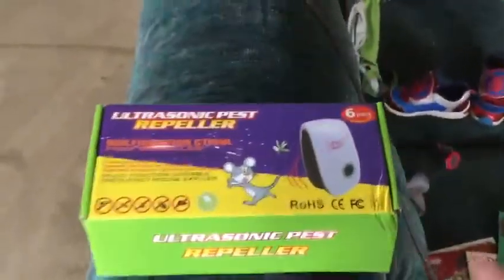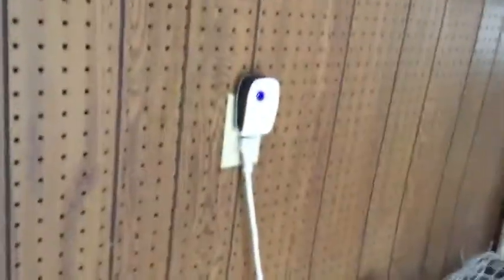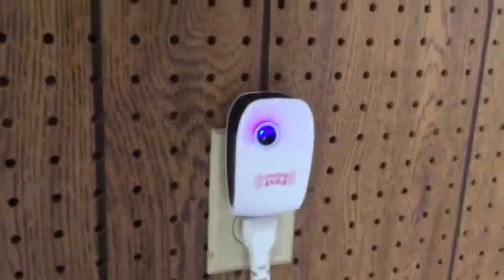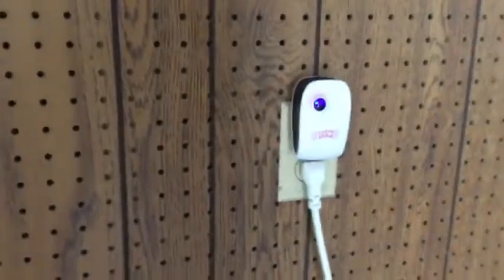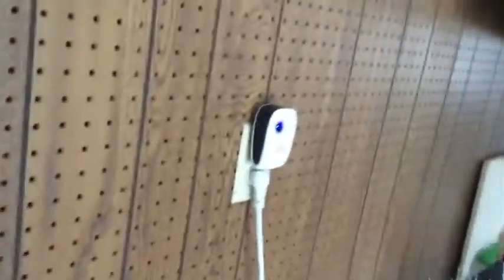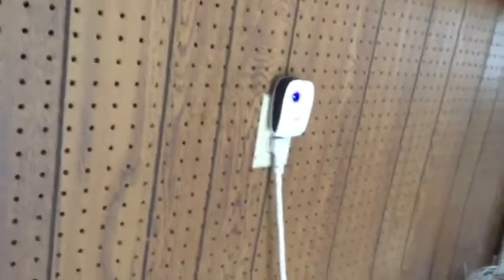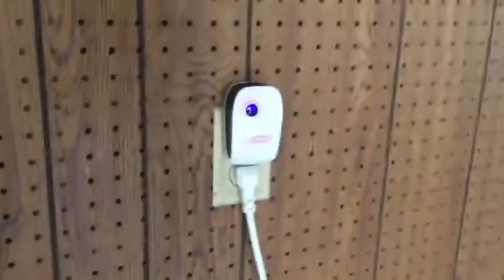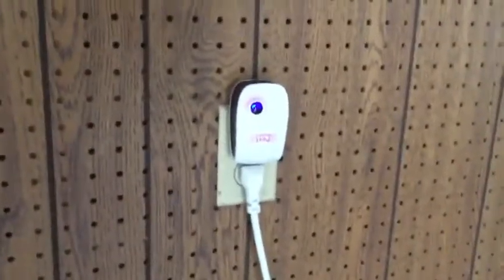Ultrasonic Pest Repeller 6 Pack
Safe & Economical: Discard your harmful chemical repellent.The electronic pest repeller is safe for pregnant woman and baby , Odorless, noiseless and no radiation. Pest control uses ultrasonic frequency sound waves to drive pest and rats away without killing them.
Just Plug In: Please install our item at 7-16 inches away from the floor . Just plug our electronic mice repellent into the socket and should be vertical to the floor.Usually ultrasonic repellers take 3-4 weeks to make effect.
Wide Effective : The Ultrasonic Pest Repellent is effective for an area up to 800- 1,200 Sq. Ft.Since ultrasonic sound can’t penetrate wall, one room one unit is recommended. As for large storage area with serious pest , additional units is required.
Various Application Places: This pest control ultrasonic can help you drive away all the pest, like spiders, mice, mosquitoes, rats, roaches, ants, snakes and so on. Suitable for kitchen, living room, bedroom, bathroom, warehouse and basement.
Satisfaction Guarantee: Ultrasonic pest repellent provides 60 days quality assurance. Any problem we will deal with it for you within 24 hours. We hope this pest repellent will build a warm and comfortable environment for you.